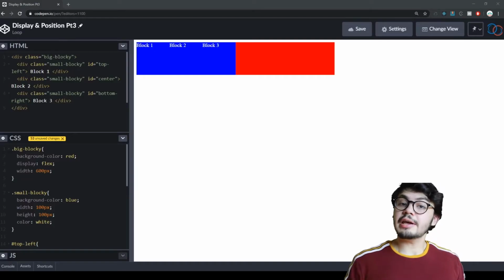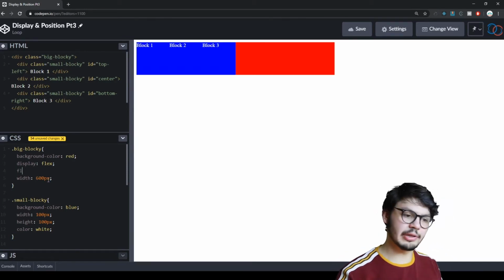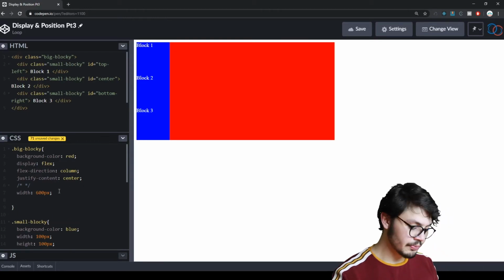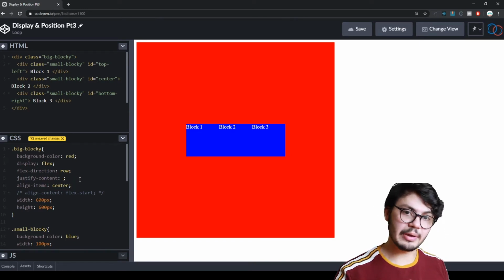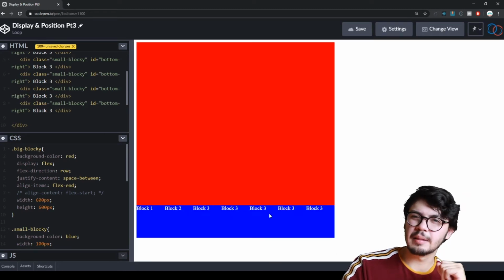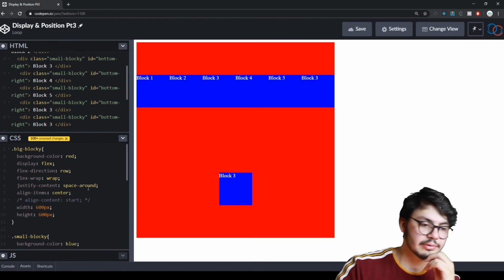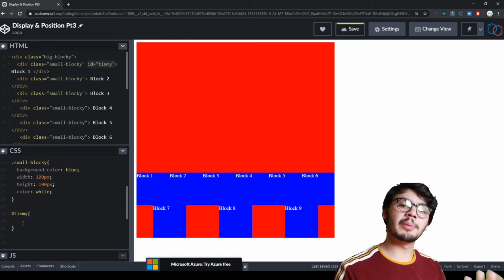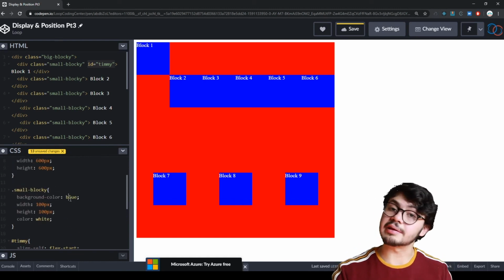Display & Positions pt3 Mainly Position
This lesson will focus on discussing FlexBox and how it is utilized